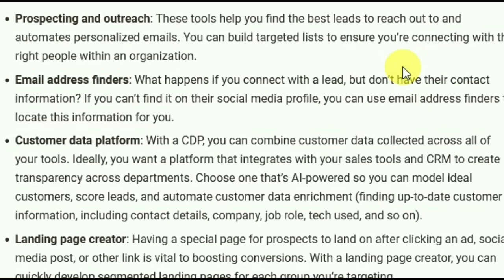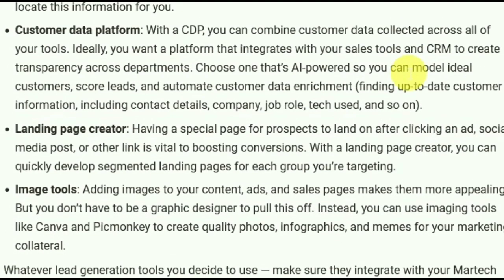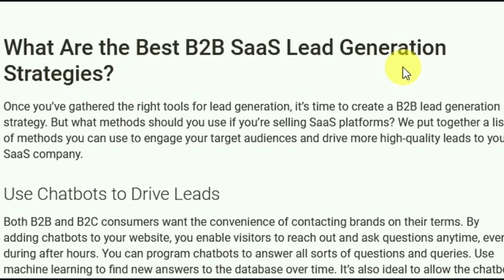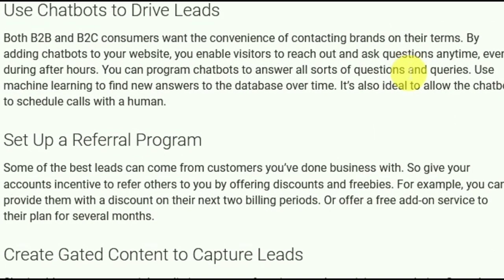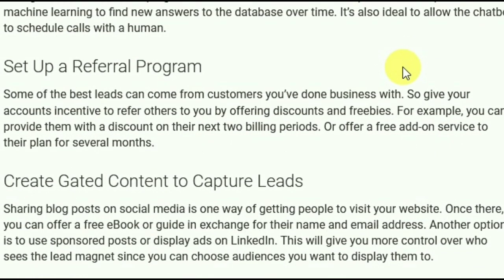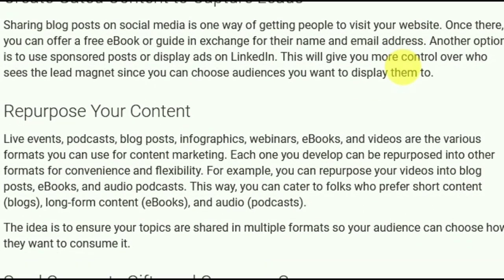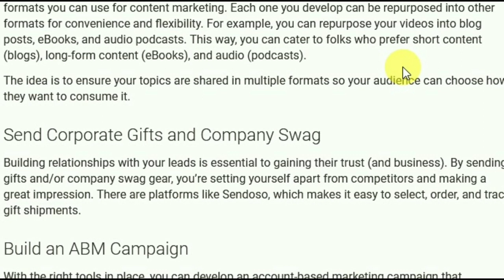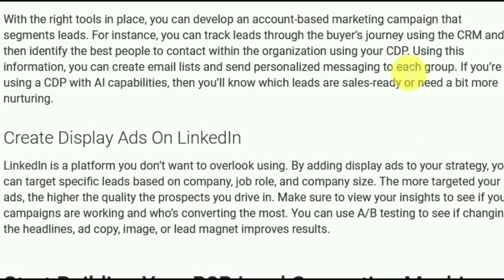What is B2B Lead generation | Part 3 | Azhar Ali Info